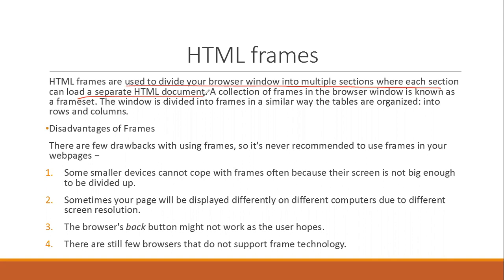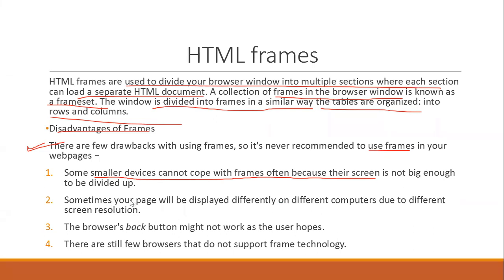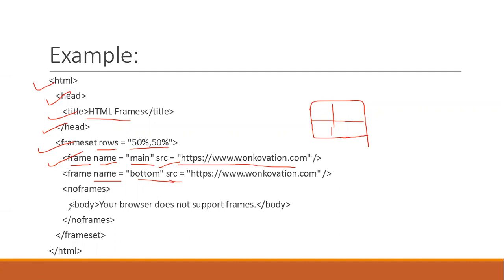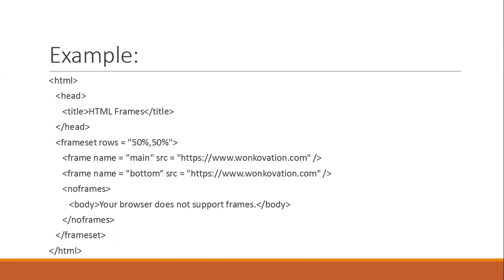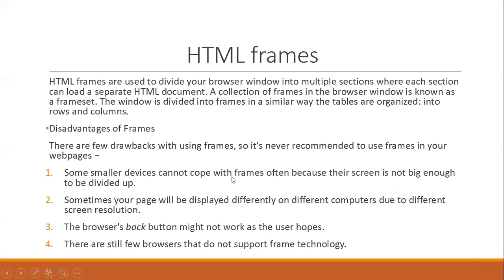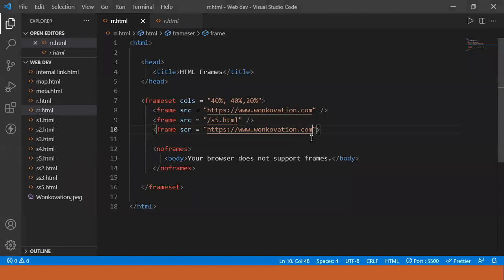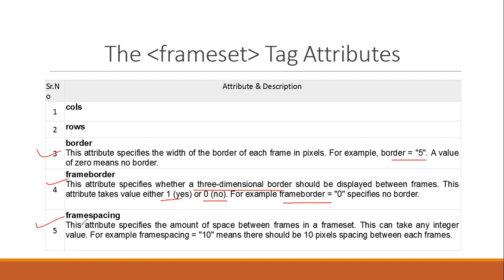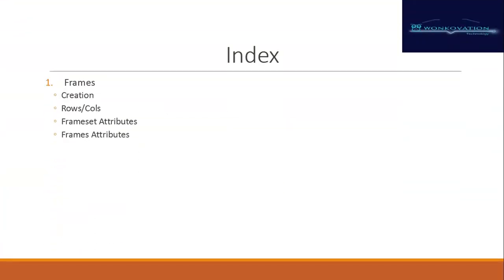Session 8- Frames--Web development \\BY RITISH